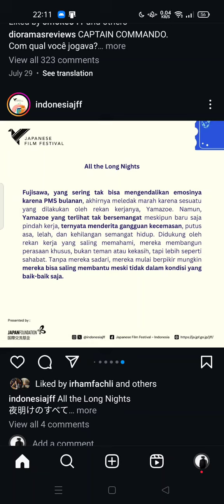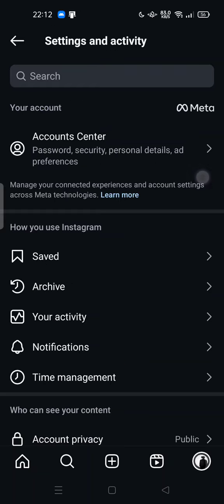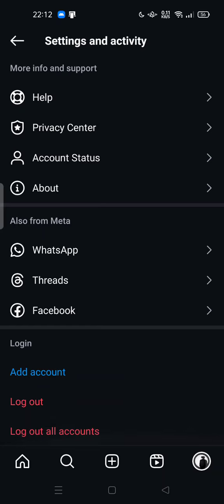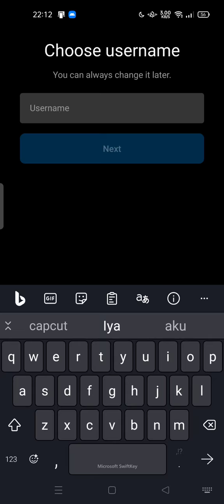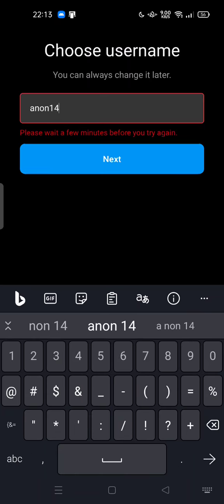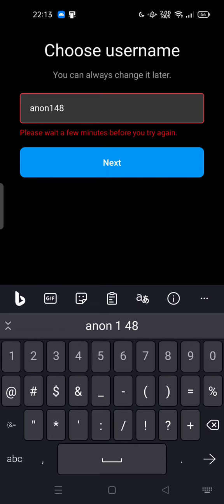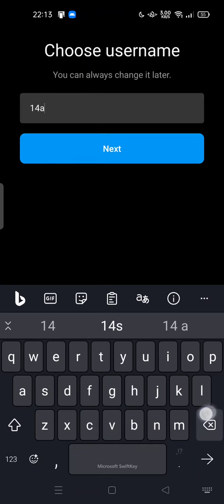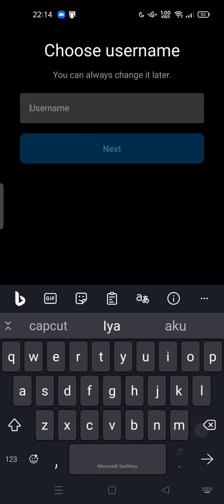💲 GUIDE: How To Make An Anonymous Instagram Account | Easy guide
How To Make An Anonymous Instagram Account | Easy guide